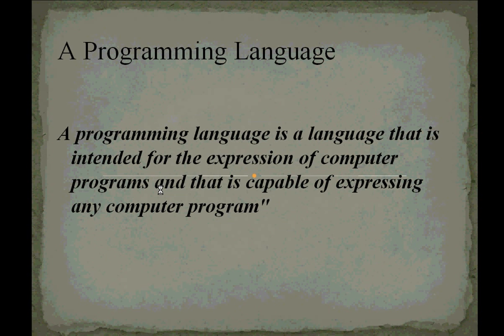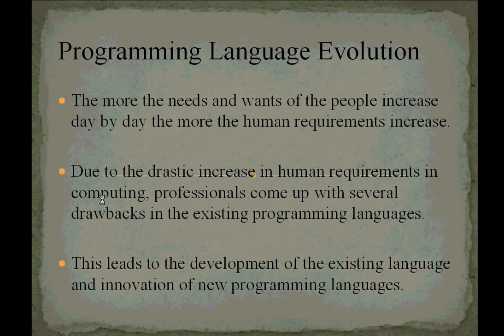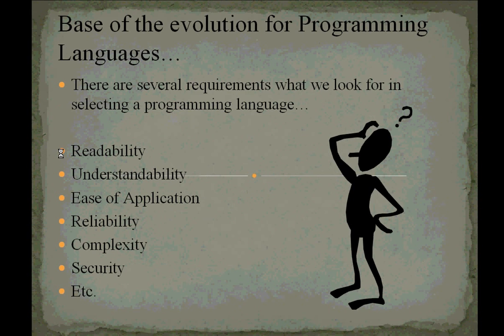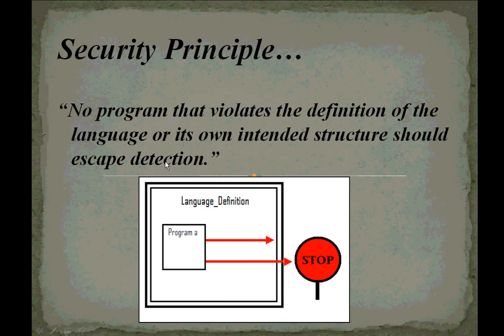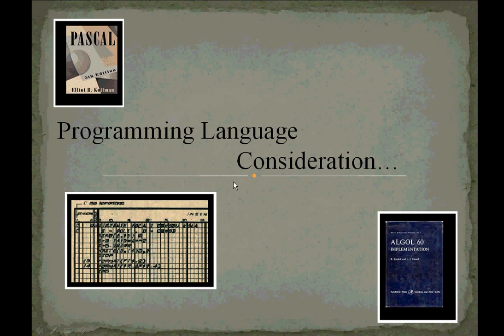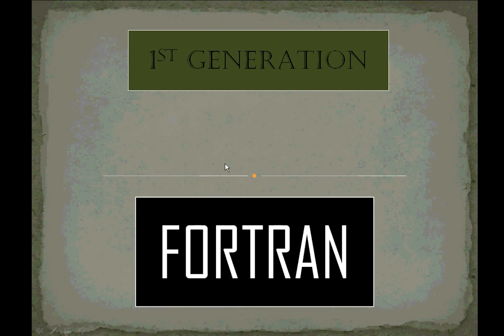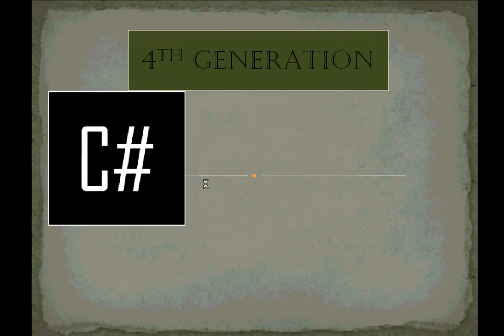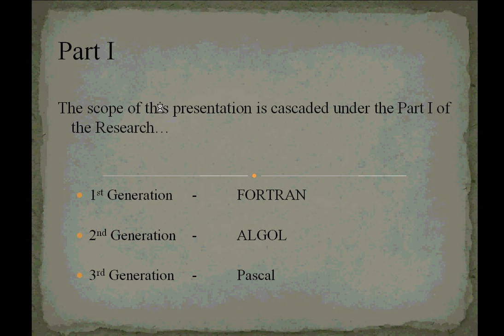Programing language Security Part1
This is a presentation done while the research in the Programming Language Security Evolution is being done. The Programming Language Evolution depending on the Computer Genetaions is done in this.